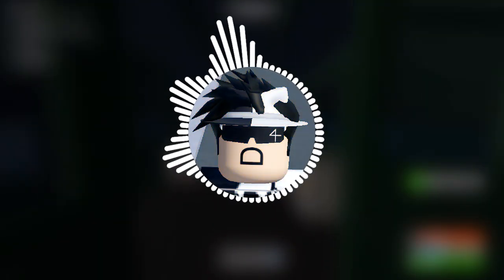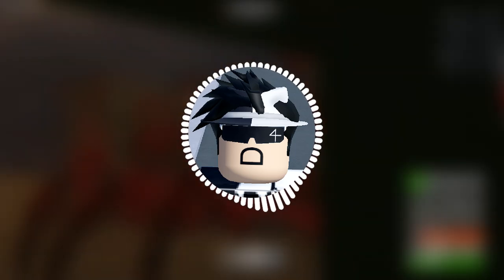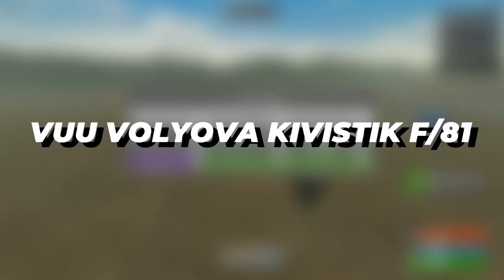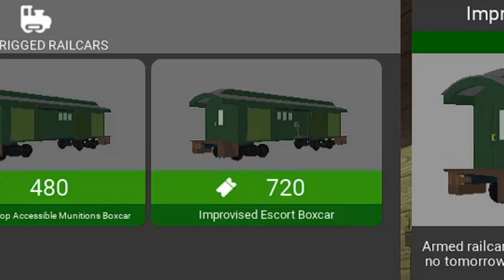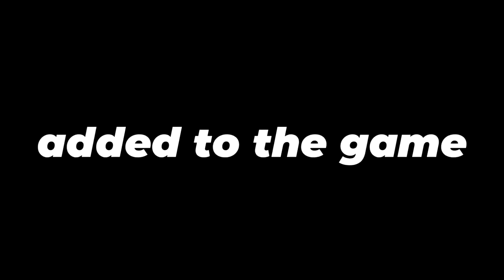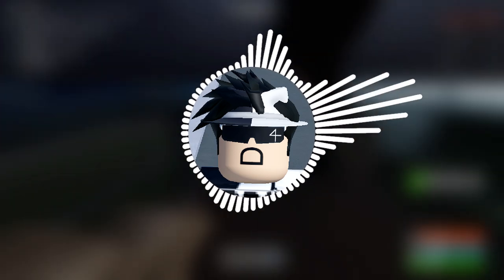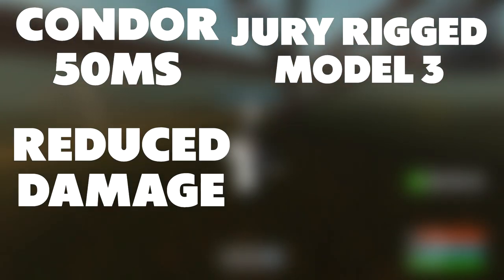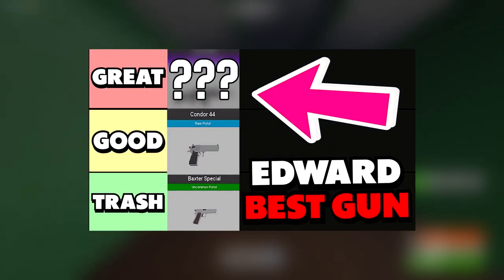Roblox Edward The Man-Eating Train TURRET UPDATE (BEST RAILCARS/GUNS)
The Turret Update brings forth a lot of cool new ideas, but the execution of it all is nothing but a mixed bag.

CHAPTERS:
0:00 INTRO
0:09 NEW TURRETS
1:08 ARMOR
2:20 NEW GUNS
2:55 NEW RAILCARS
3:52 STAMINA REWORK
4:40 GAMEPASS EXCLUSIVES
5:58 MOBILE UPDATES
6:33 WEAPON CHANGES
7:17 FINAL THOUGHTS
7:54 OVERALL RATING

FRIDGE PIG STUDIOS - EDWARD THE MAN-EATING TRAIN (TURRET UPDATE) / ? / ACTION, FPS, HORROR